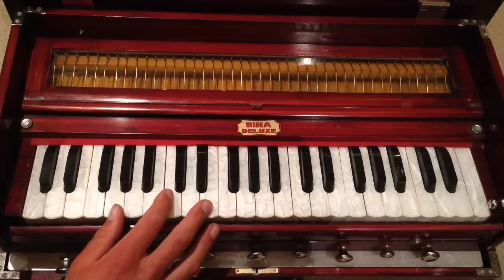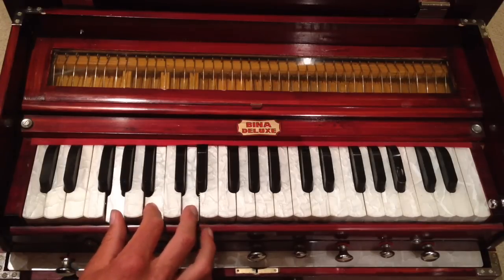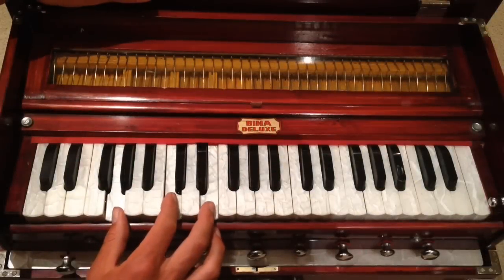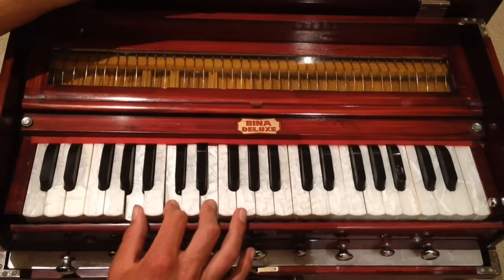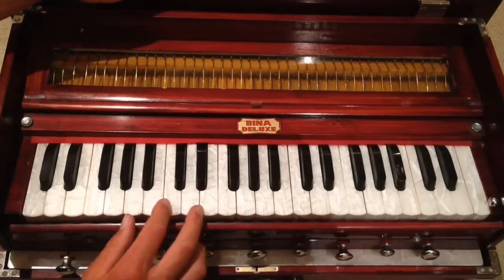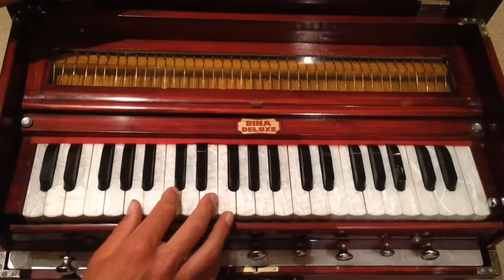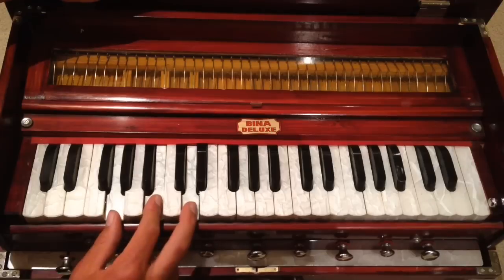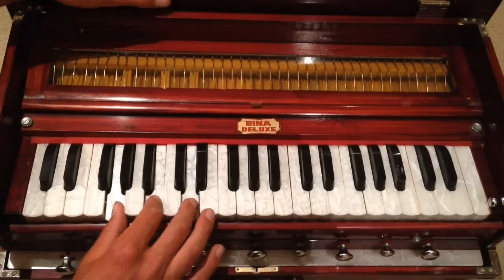How to play a Maha Mantra/Hare Krishna by Krishna Das on Harmonium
How to play one of Krishna Das' Maha Mantras

Chord Progression:
Am, C, F, C, G
Am, F, C, G